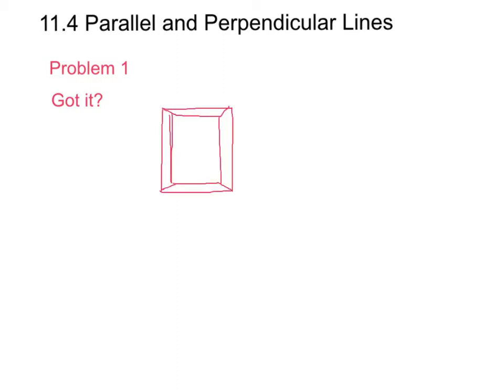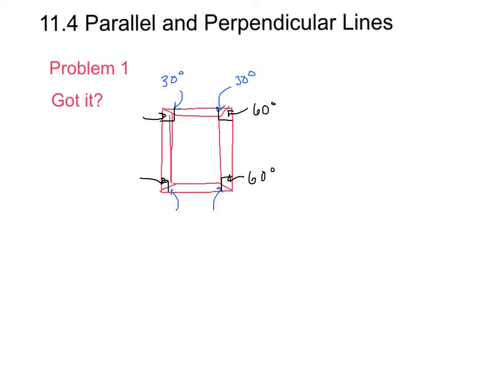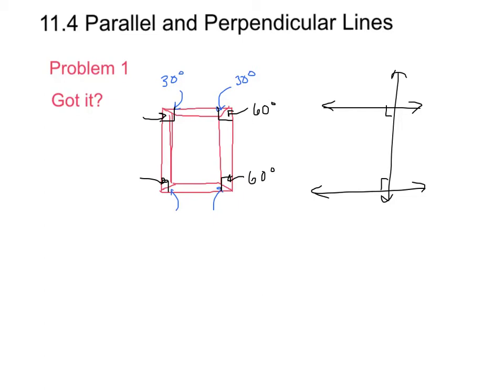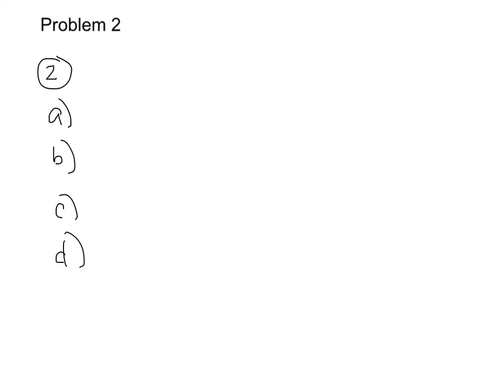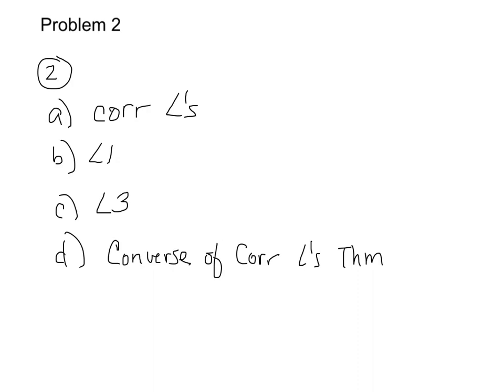HONORS, section 11.4 (Tuesday 5/20) - Parallel and Perpendicular Lines